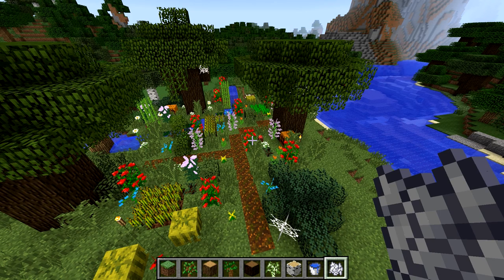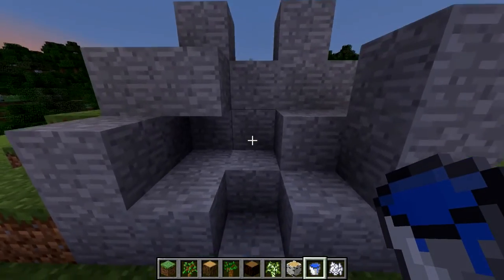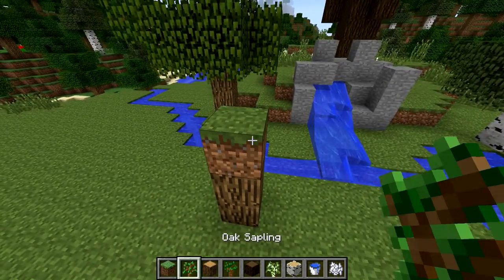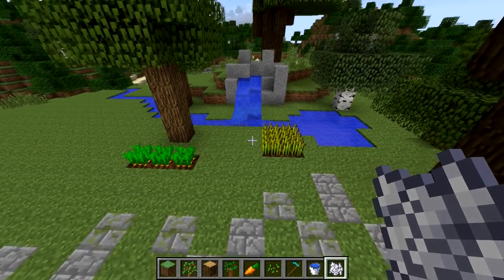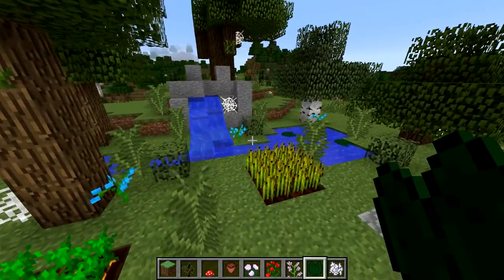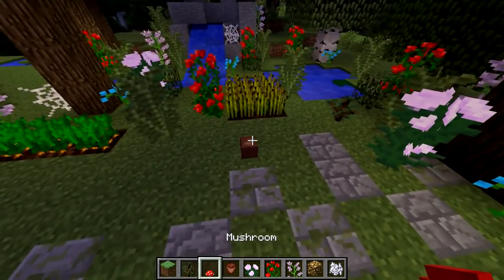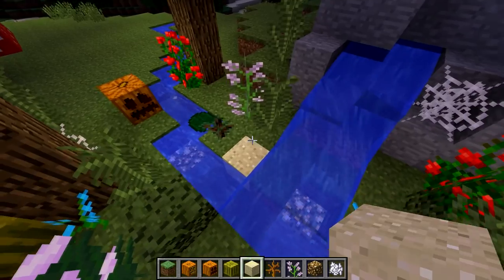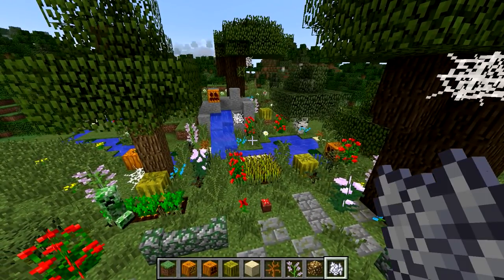Tutorial - How to Design a Shamrock Garden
This is for all of you creative campers out there!  Shamrock Gardens Elementary School wouldn't be the same without gardens, right?  Here's a good "how to" guide to help build your own.  Make sure you put your own personal touches in there too!

Recorded using Dxtory. Rendered using Sony Movie Studio 13.